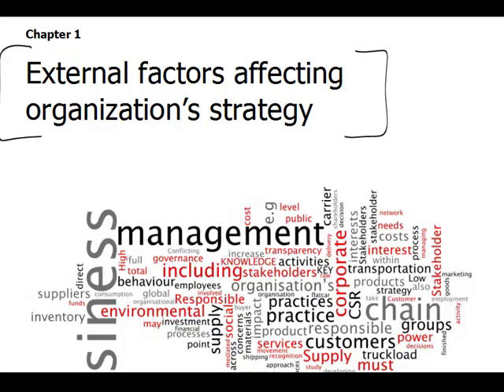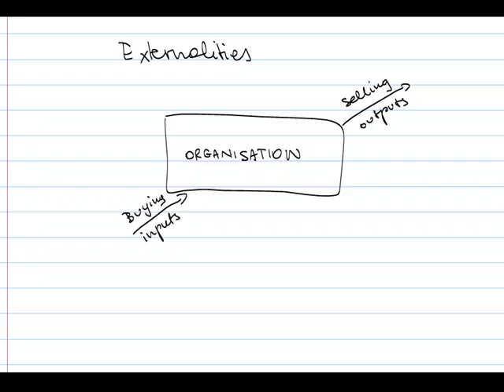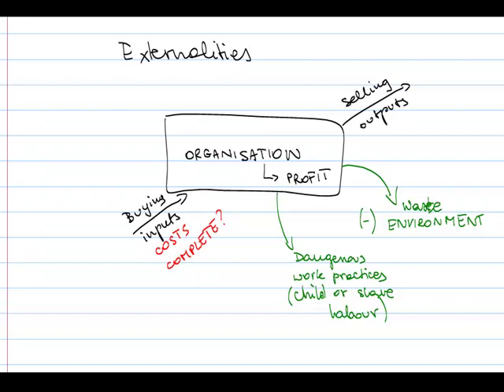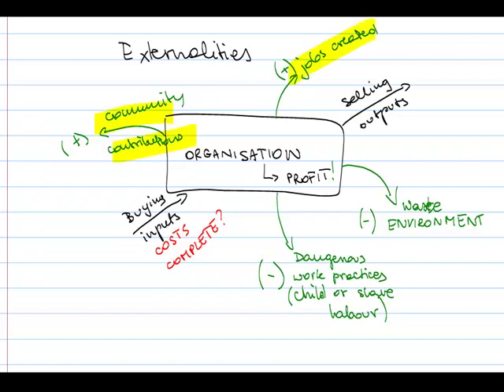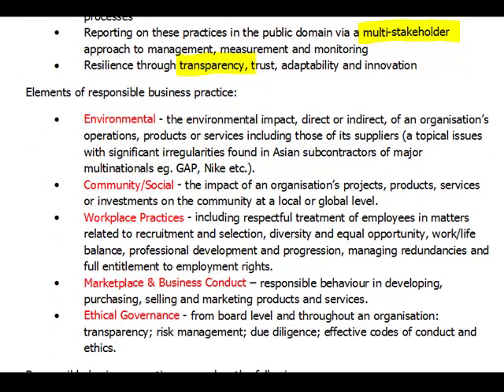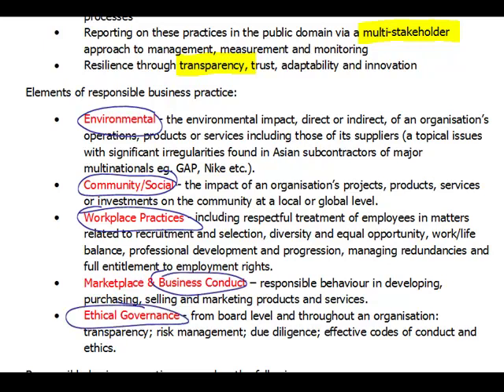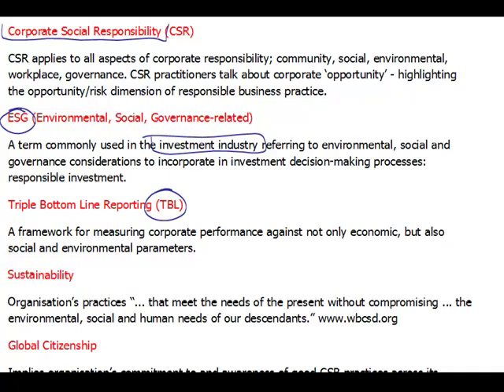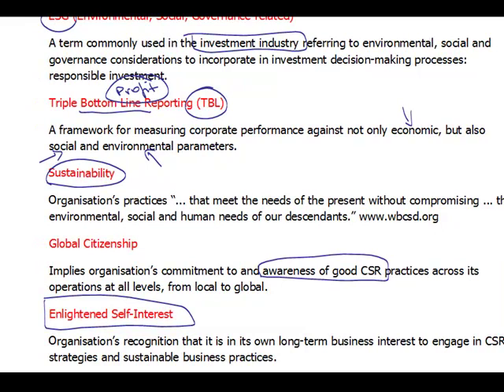CIMA E3 - 1 Responsible business practices